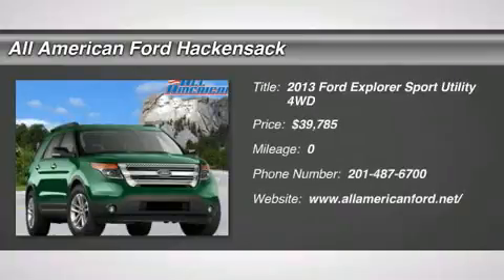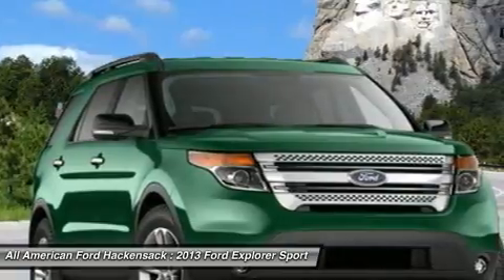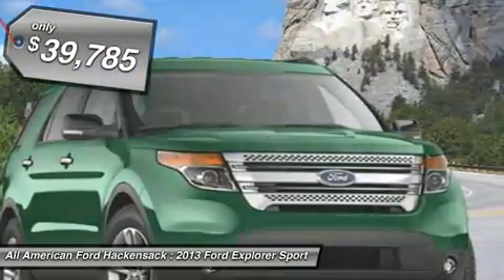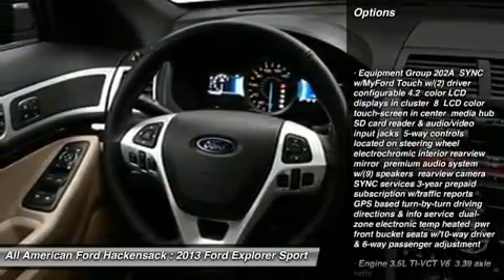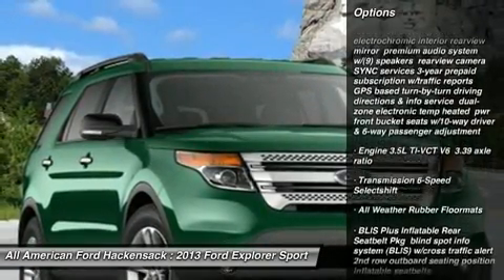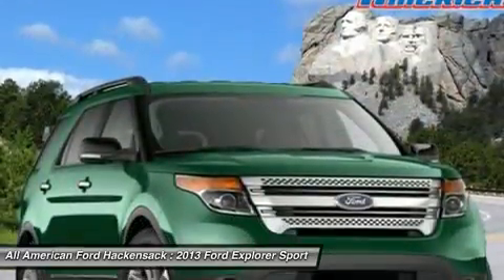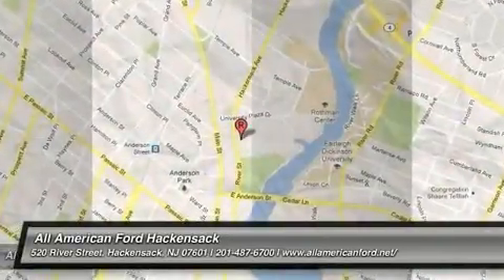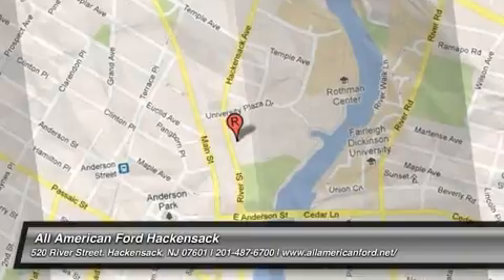2013 FORD EXPLORER Hackensack, NJ IP-C76431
2013 FORD EXPLORER Hackensack, NJ
Stock# IP-C76431